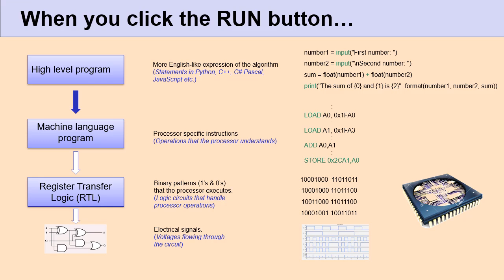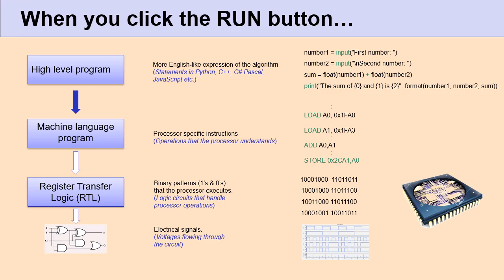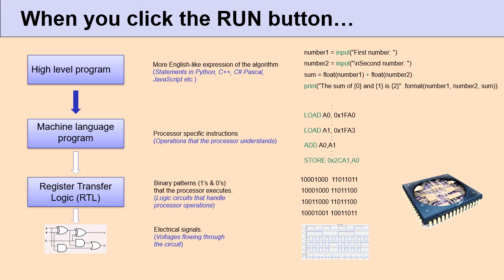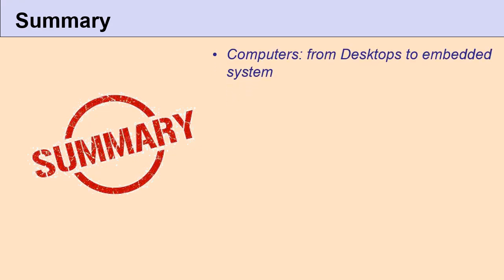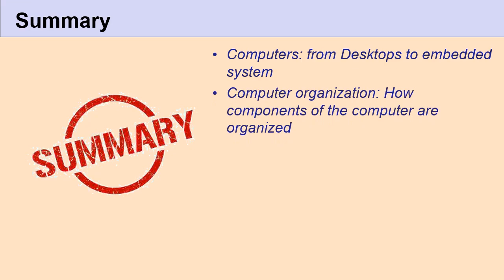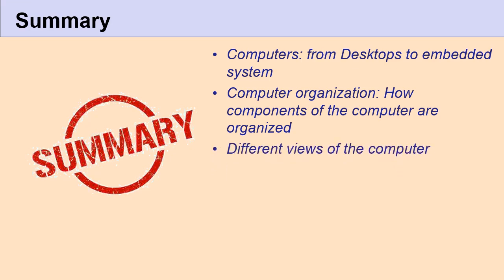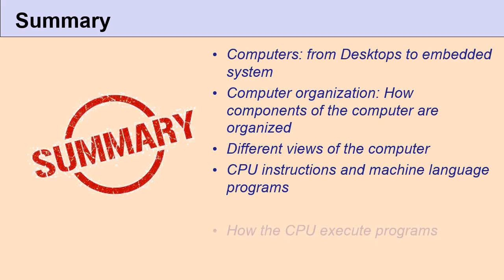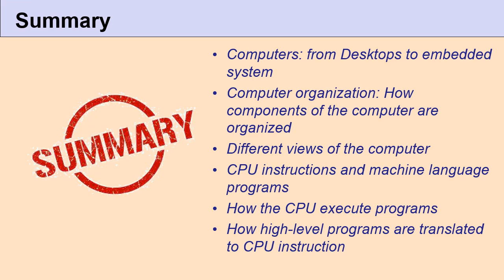Summary of Computer Architecture: From Desktops to Embedded Systems | Academic Tube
In this summary video from Academic Tube, we condense key concepts from computer architecture, covering a range of topics including computers from desktops to embedded systems, how the components of a computer are organized, different views of the computer, and an overview of CPU instructions and machine language. This comprehensive recap is perfect for students and enthusiasts seeking to grasp the fundamentals of computer organization and functionality in a concise format.